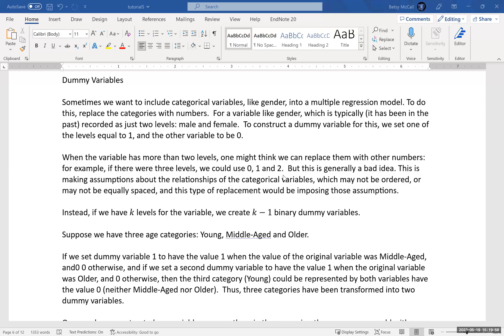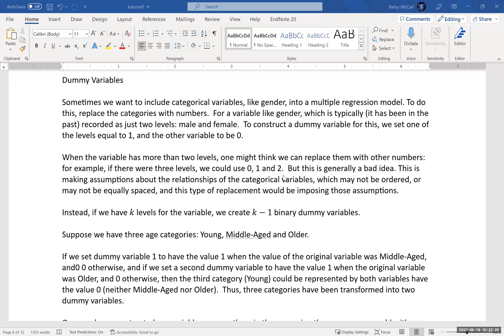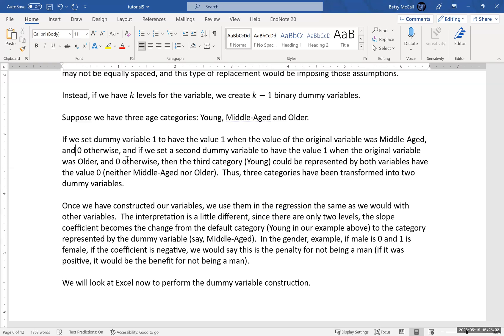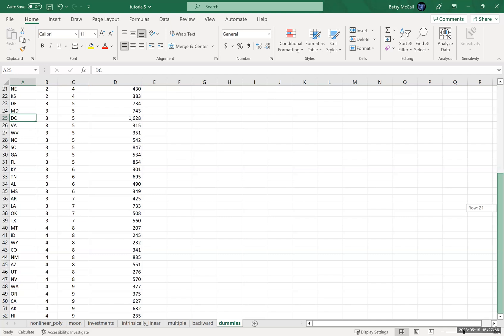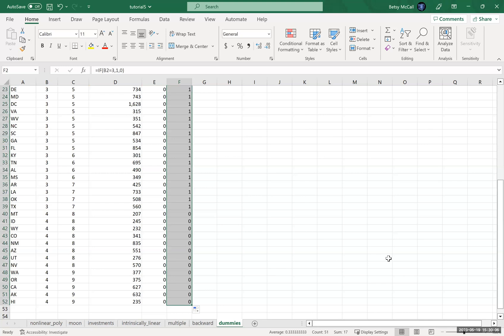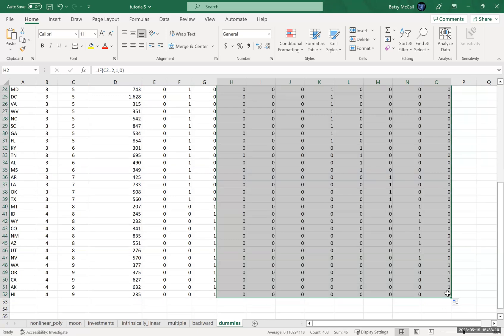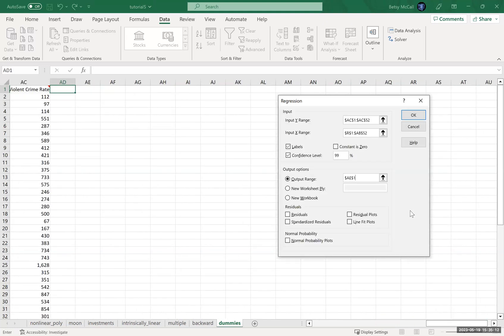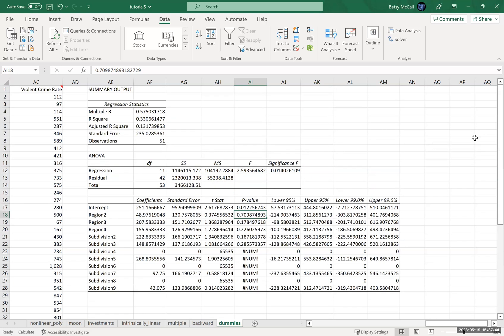Regression: Creating Dummy Variables in Excel for use in Multiple Regression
In this video, we look at a method for constructing dummy variables from categorical variables for use in multiple regression in Excel.